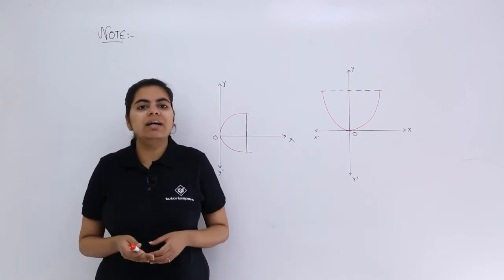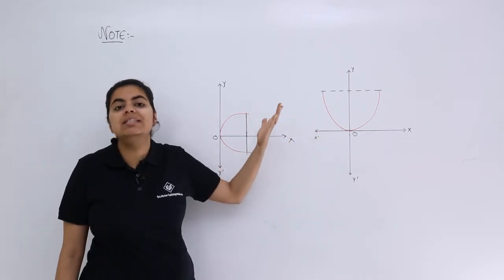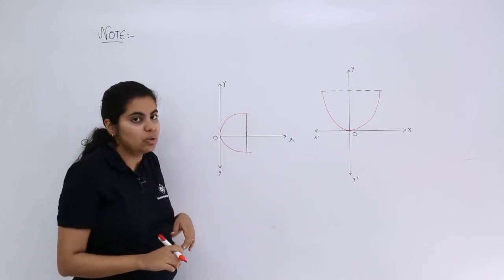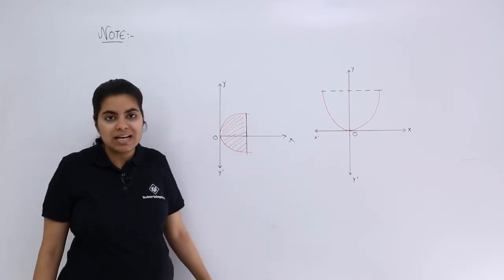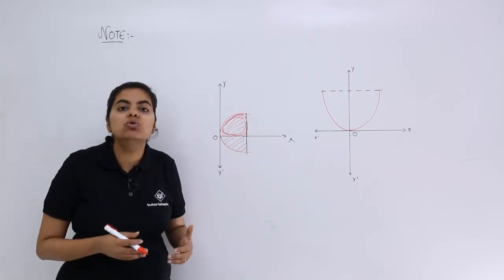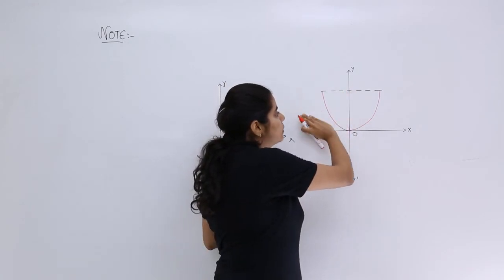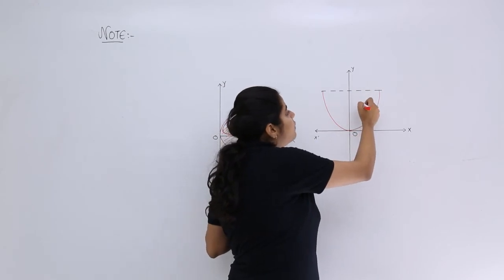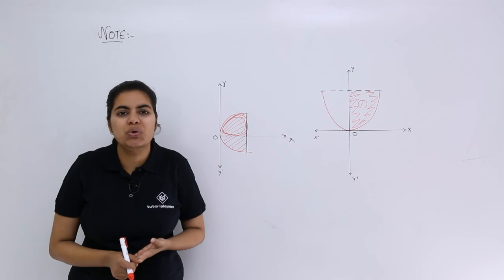Class 12th – Case 1 of Symmetricity of Curves | Application of Integrals | Tutorials Point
Case 1 of Symmetricity of Curves